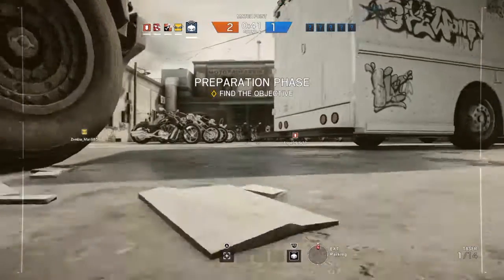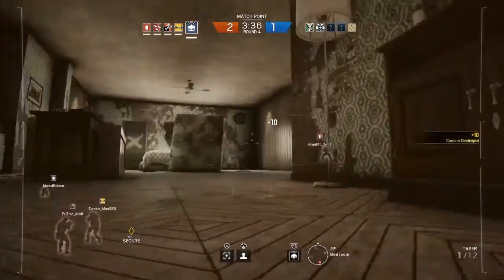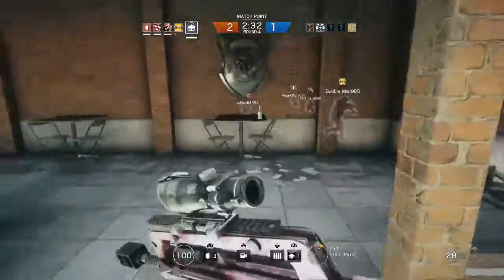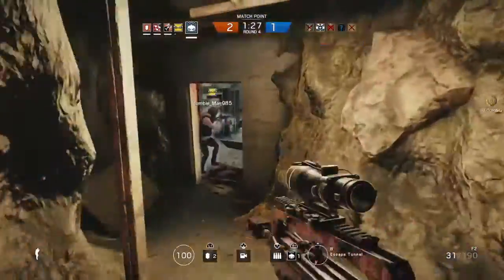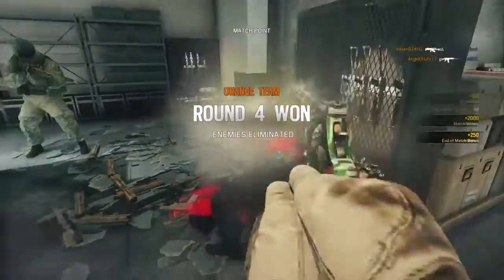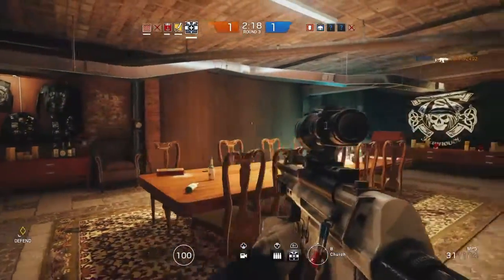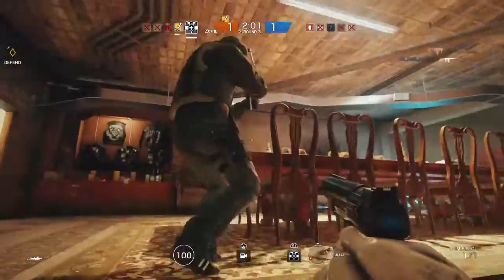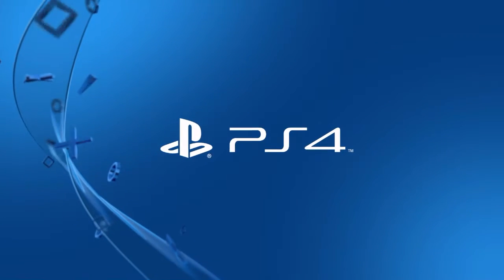Doctober on defense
Just some siege six fun on PS4